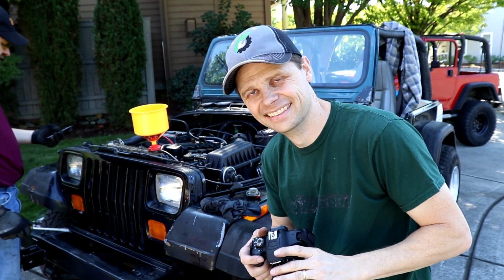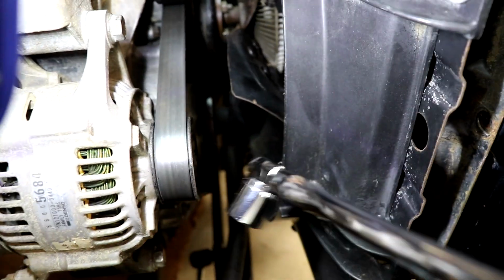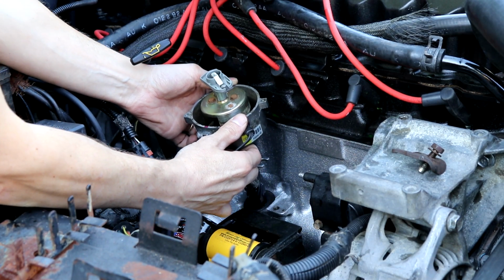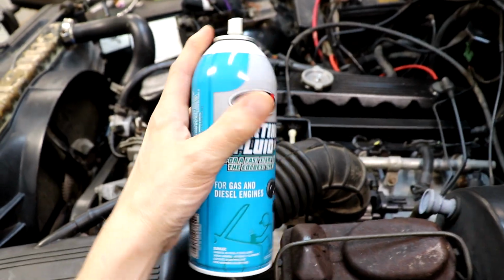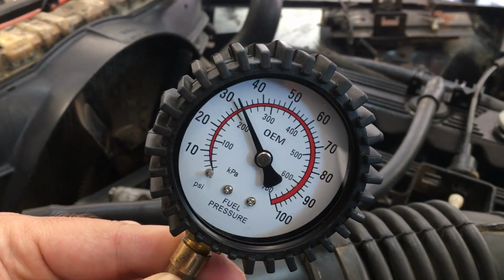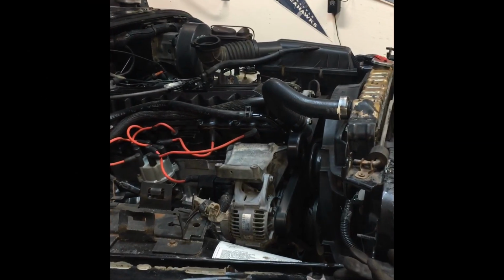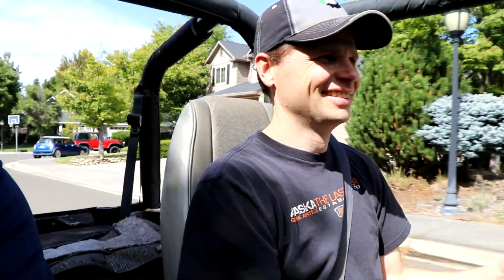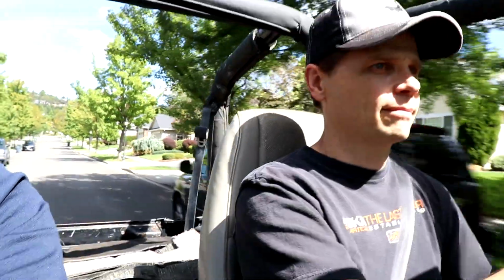Why the Jeep Wouldn't Start: Jeep No Start Resolved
Here Jason and I discuss the steps we went through to get the Jeep running after the rebuild.  As you know, the Jeep would not run for us. Lets review what was wrong.

Behind the scenes look at what goes on and a more personal interaction and discussion.  I really appreciate the support!!

 👨‍🔧 A few of my favorite tools 👇

Engine Rebuild Kit by Enginetech

24" Breaker Bar

1/2" Craftsman Impact Driver I use.  Love this thing